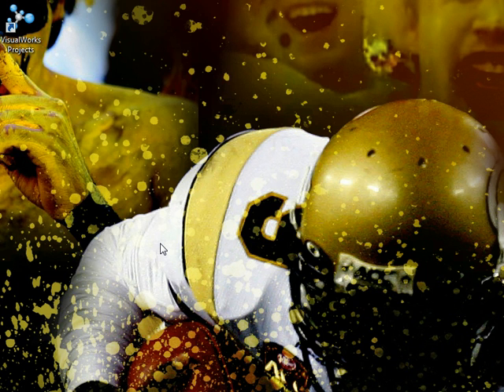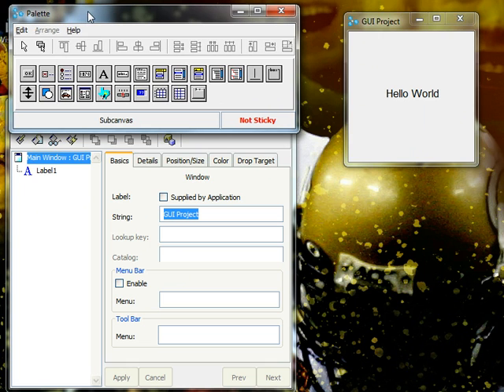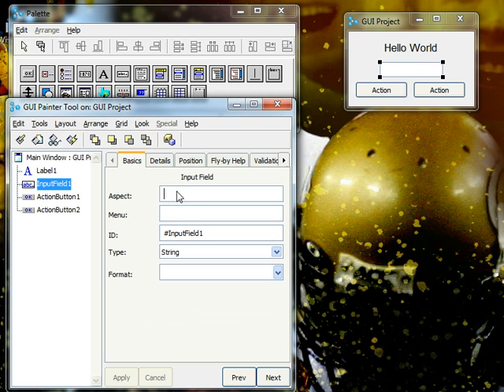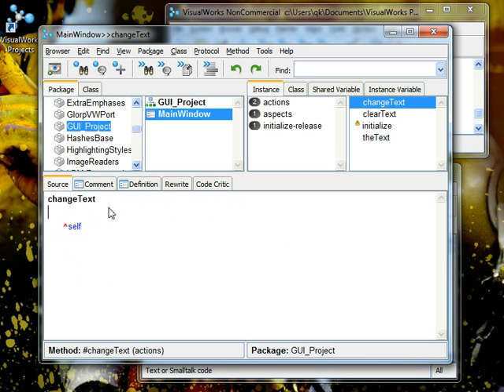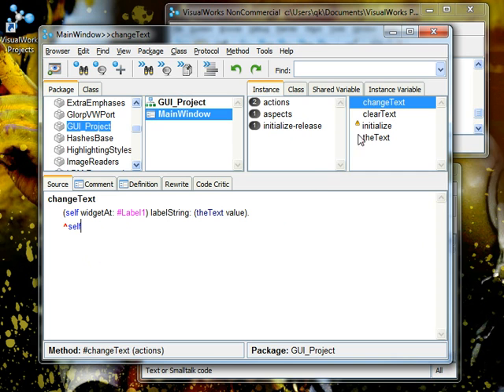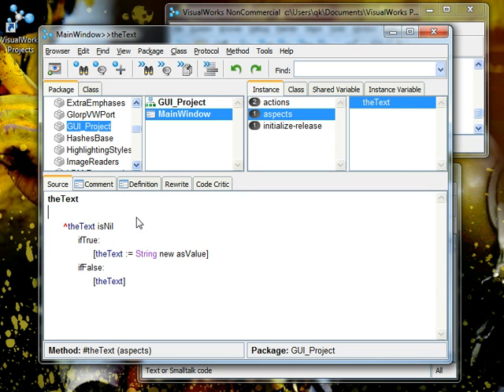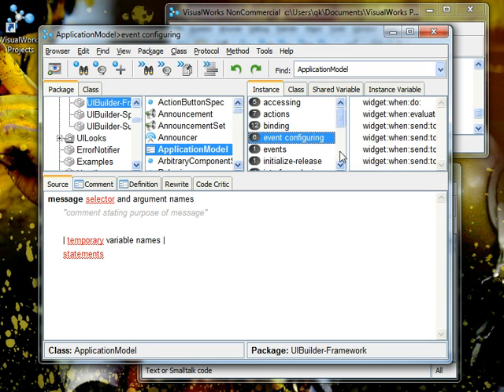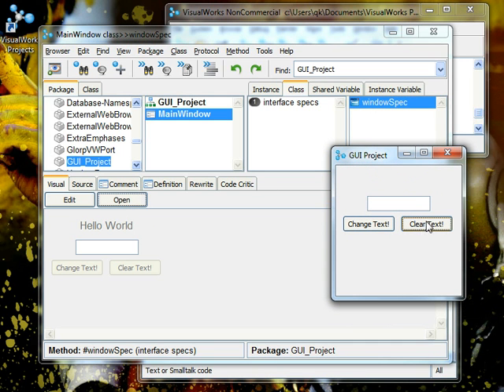CS 2340 - Smalltalk Tutorial - Creating buttons and an input field.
This tutorial shows you how to create buttons and an input field and how to write code so that our original label changes text depending on what you input in the empty field. It will show you how to browse through the Smalltalk list of classes and show you how to search for methods you may want to use but you are unsure of what they are called.